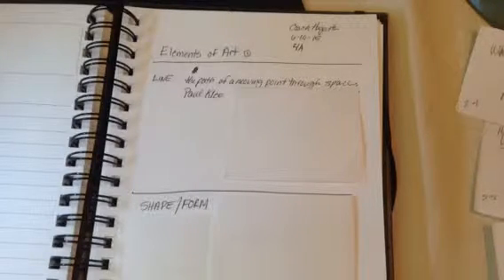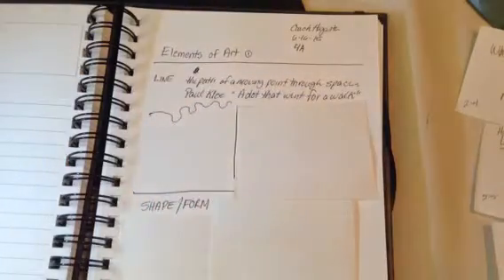Line and shape